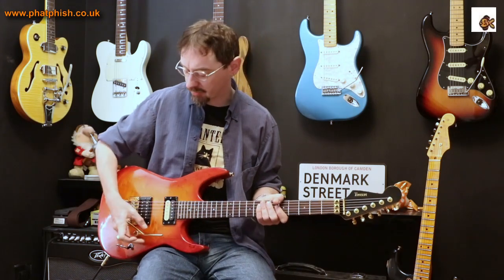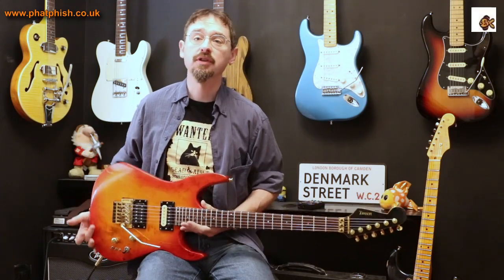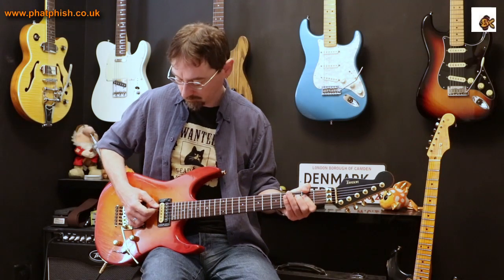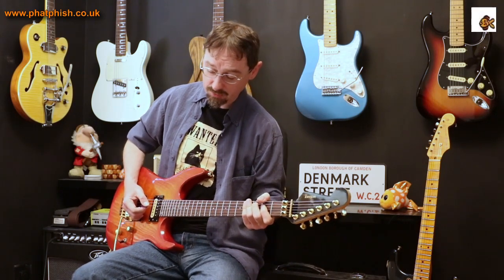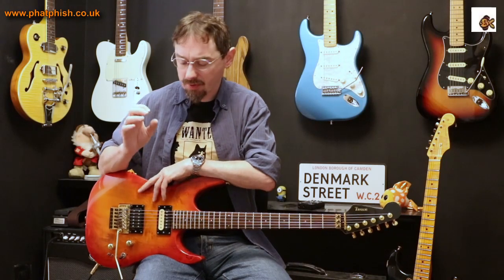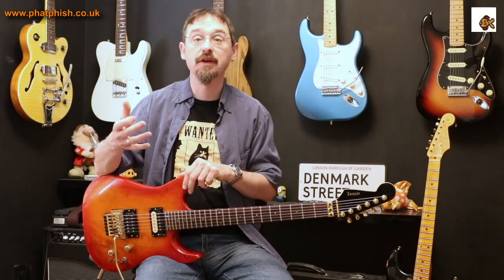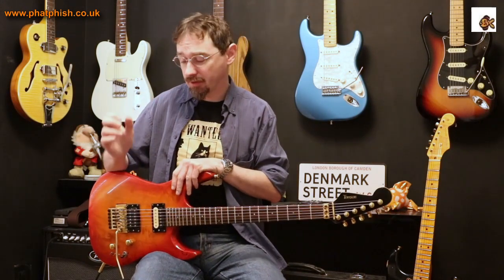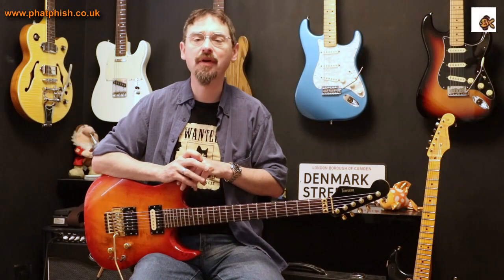Tone Talk #4 - Making The Most Of Overdrive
In this video Dave explains the benefits of gain stacking.  Instead of using a whole lot of overdrive on your amp, which can lose definition in the sound, try adding smaller amounts of gain from a couple of less over-driven pedals.  This helps to keep the sound well-defined, and avoids it getting too mushy, while helping you to shape your overdriven sound.  Additionally, Dave talks about options for splitting your signal into clean and dirty sounds, to help keep definition in overall sound.